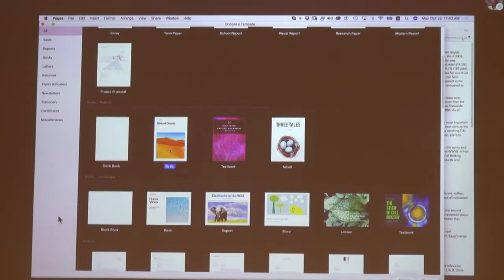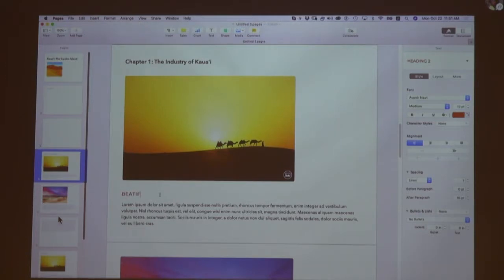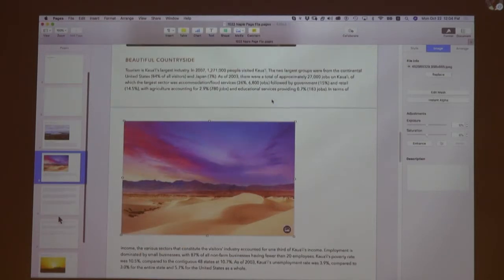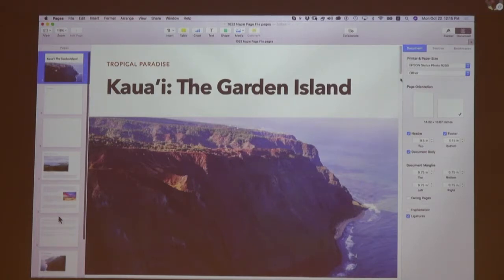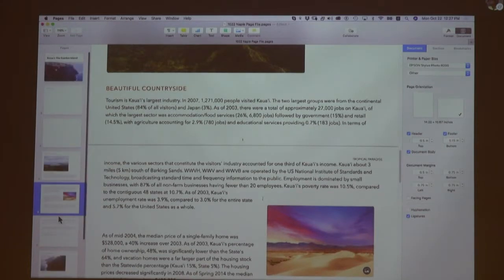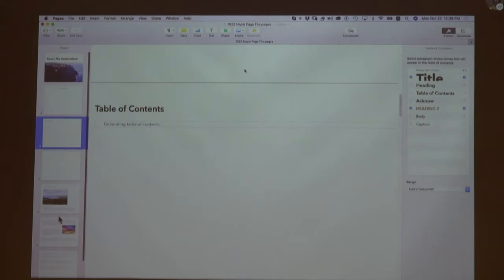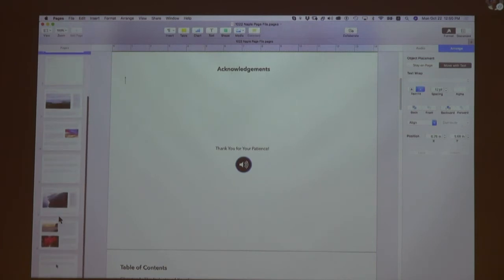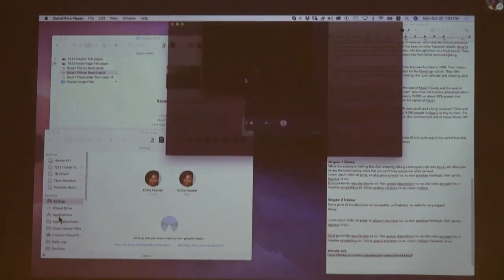NMUG MEETING, PAGES, BY CHITA HUNTER 10:22:18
NMUG MEETING, PAGES, BY CHITA HUNTER 10:22:18